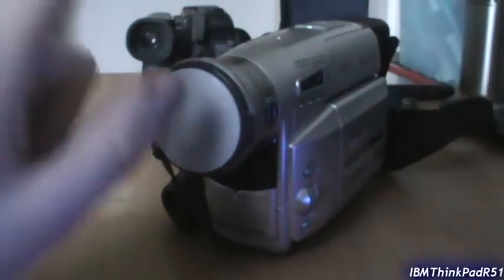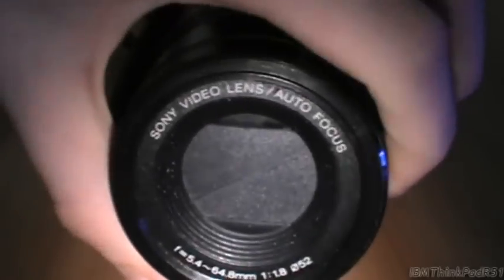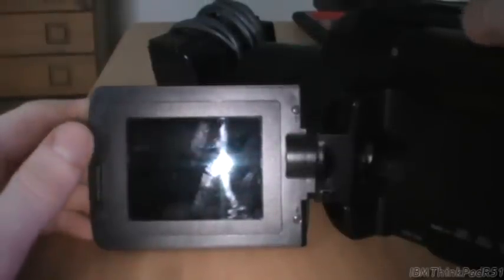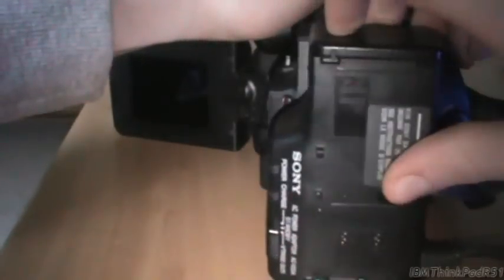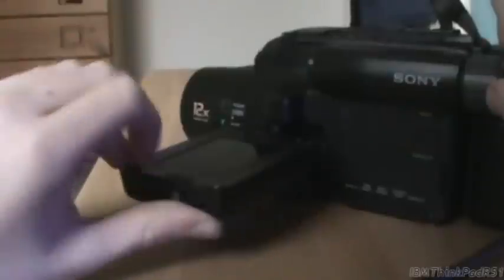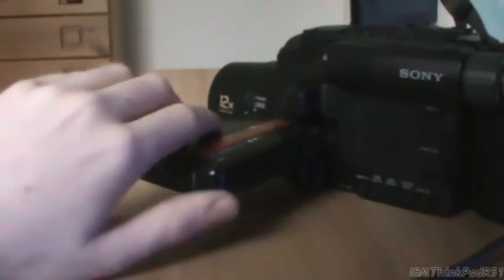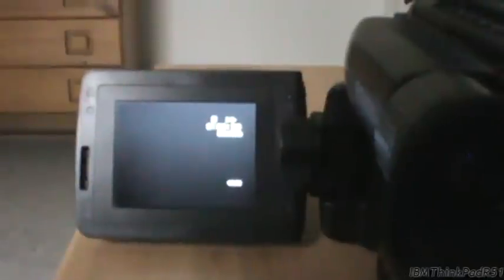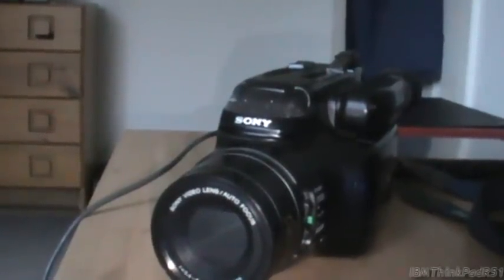Sony Handycam CCD-FX730VE Video8 Camcorder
This is a video of my 1995 Sony Handycam CCD-FX730VE Video8 Camcorder. I don't know what else to write in the description so yeah, enjoy the video if you wish to do so.